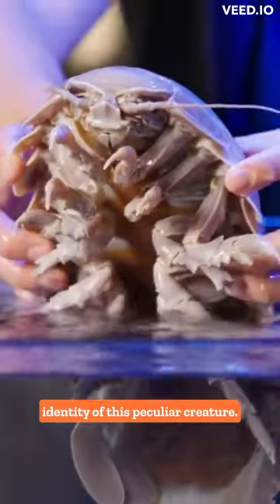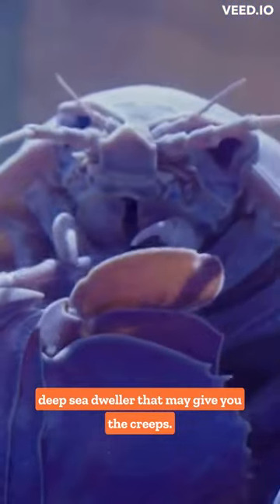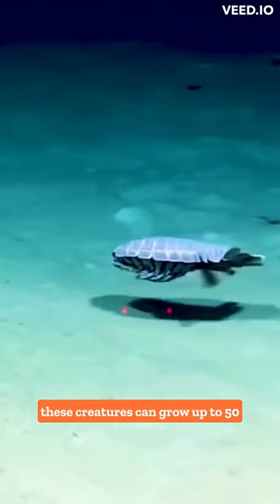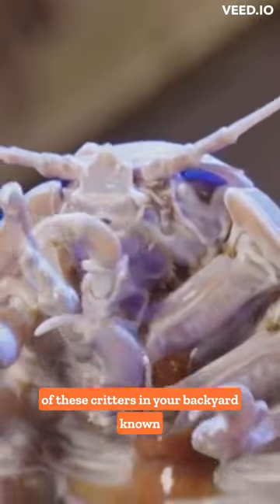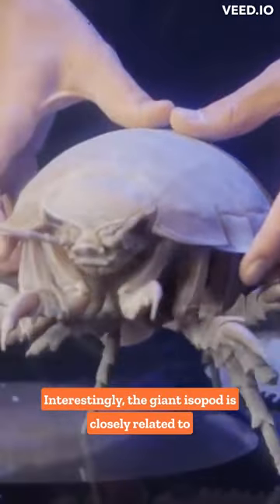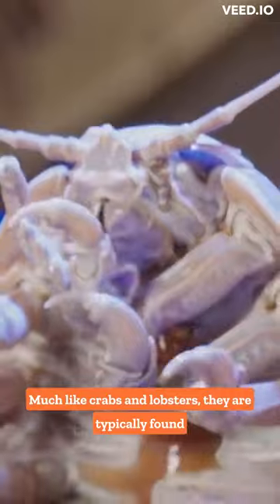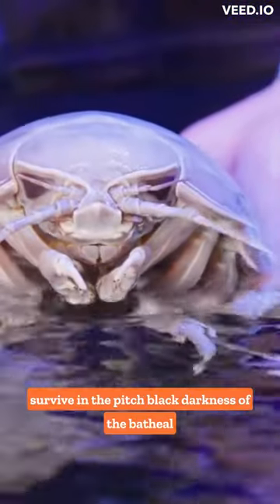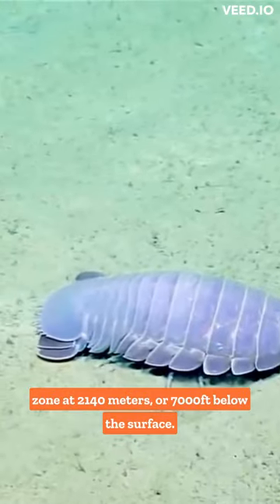Deep-Sea Dwellers: Discovering the Fascinating Giant Isopod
Welcome to the depths of the ocean, where mysterious and fascinating creatures reside. Today, we're diving into the world of the giant isopod - a creepy deep-sea dweller that can grow up to an impressive 50 centimeters in length! We'll explore their unique biology, their role in the marine ecosystem, and discover what makes these arthropods so intriguing. Join us on this exciting journey to uncover more about the weirdest and most surprising inhabitants of the deep ocean.